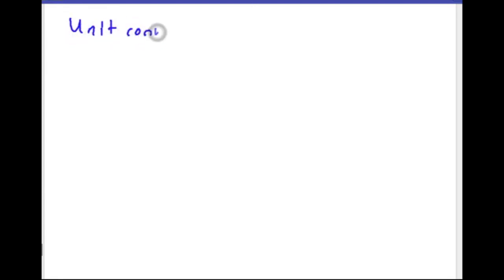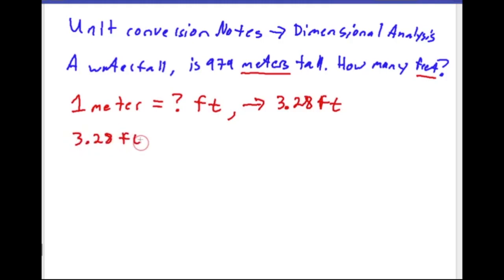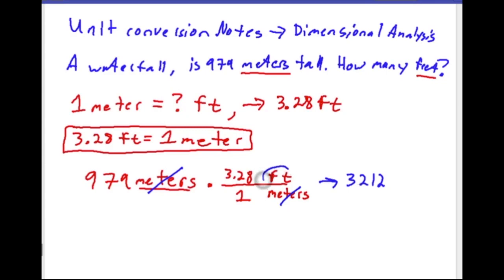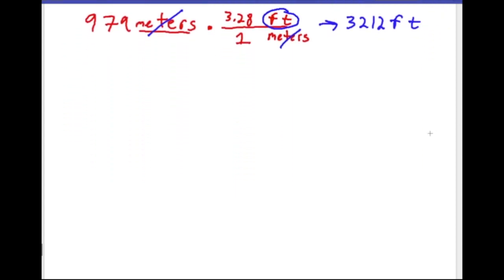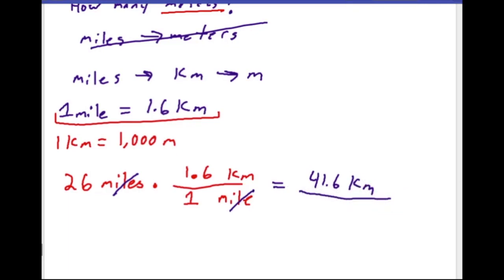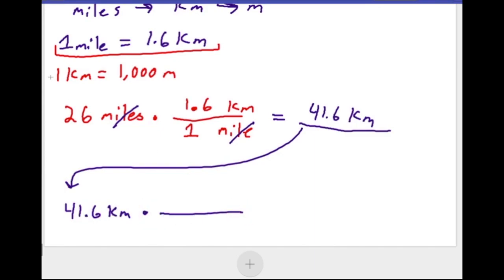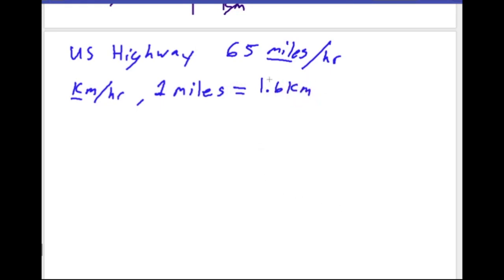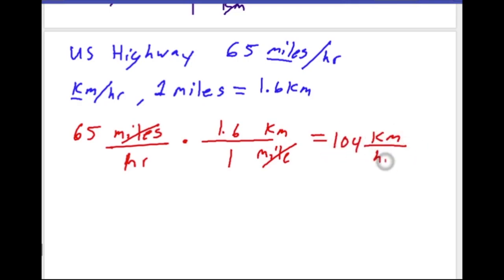Unit Conversion Basics Music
This video is about Unit Conversion Basics Music